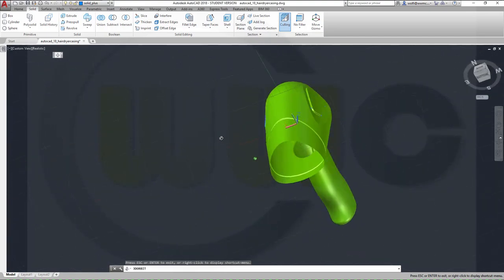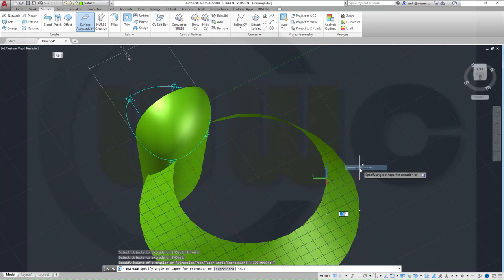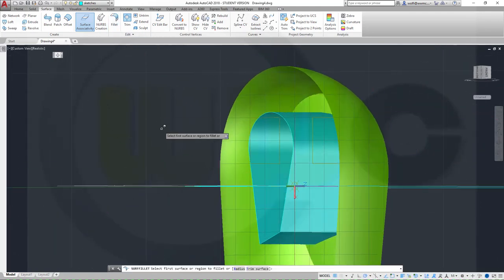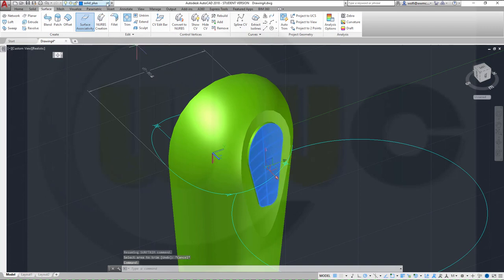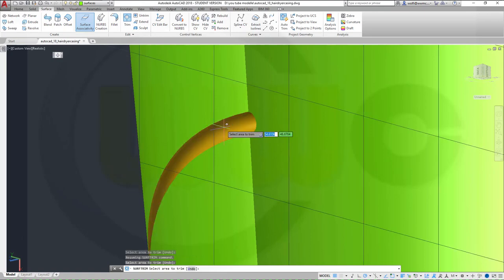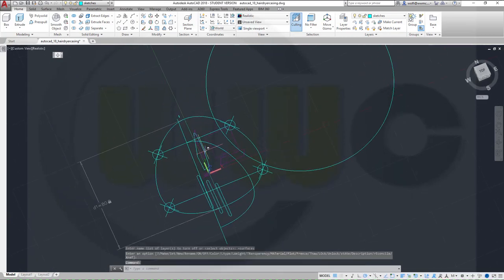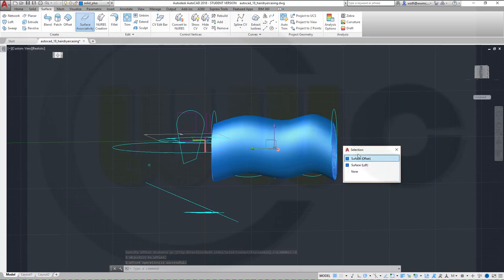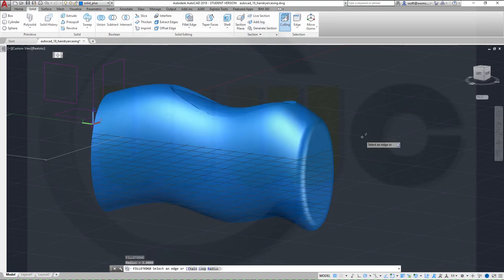12.1 Hair Dryer Casing V2 - Autocad 2018 Training - Surfaces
This war a really tough one - many problems to solve - in comparison inventor was a piece of cake - enjoy!